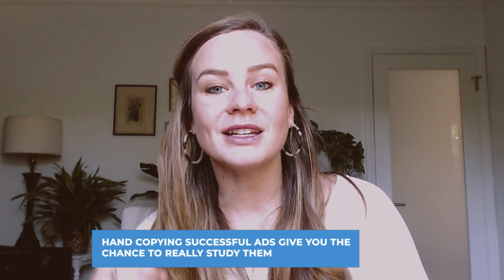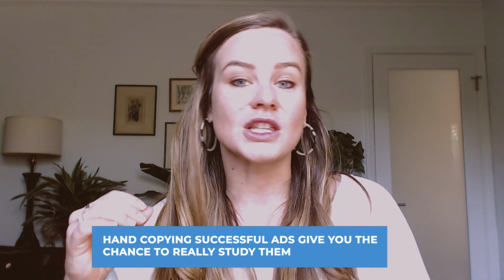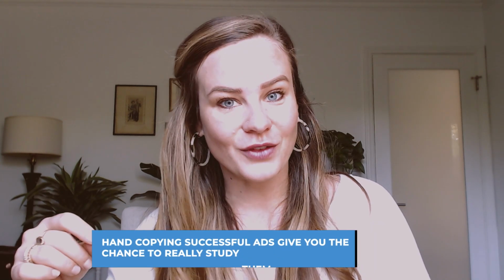Copywriting 101 | Practice Makes Perfect 💯✅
Find out more information on how YOU can live life on YOUR OWN TERMS 👇

You know the old saying ... Practice makes perfect?

Well, it's true!

Try these 3 copywriting practices to get even better at writing!

(These exercises apply to all skill levels because everyone needs a refresher course to keep their copy sharp!)